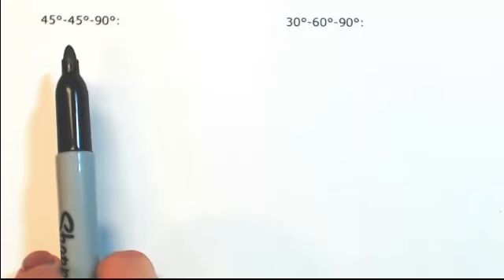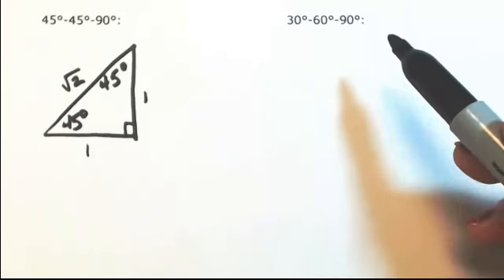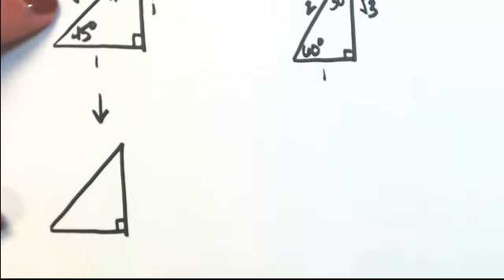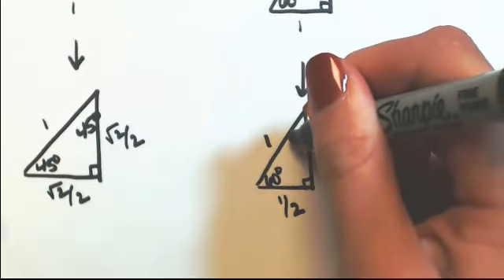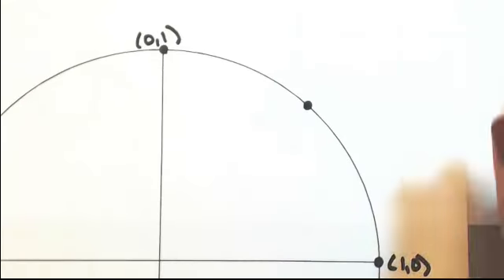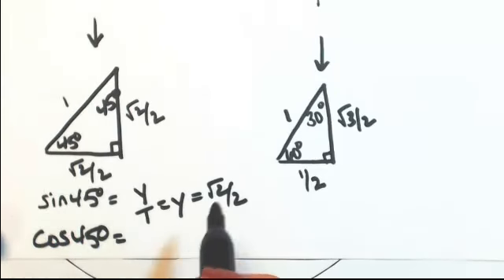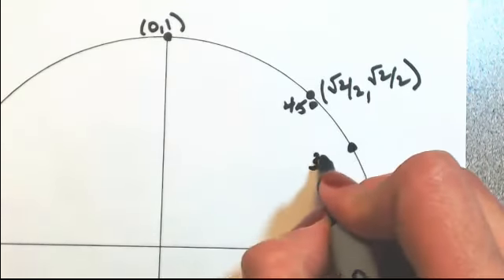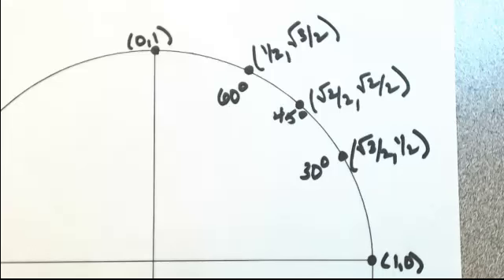Quad I of Unit Circle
Use 30-60-90 and 45-45-90 triangles to fill in Quad I of the unit circle.